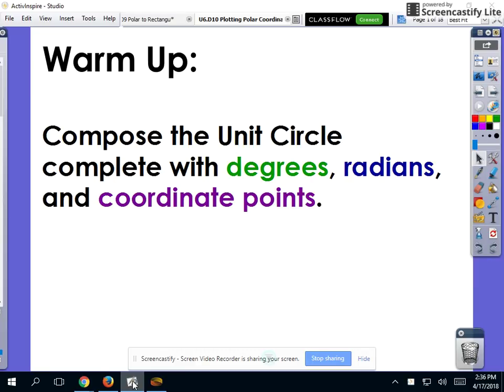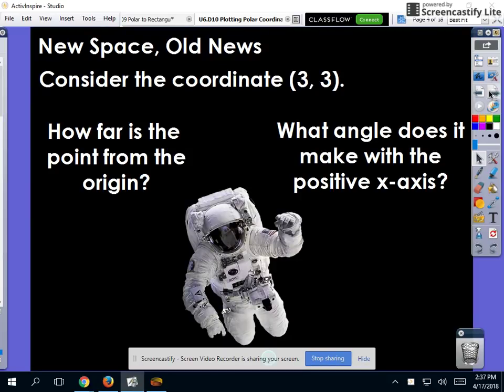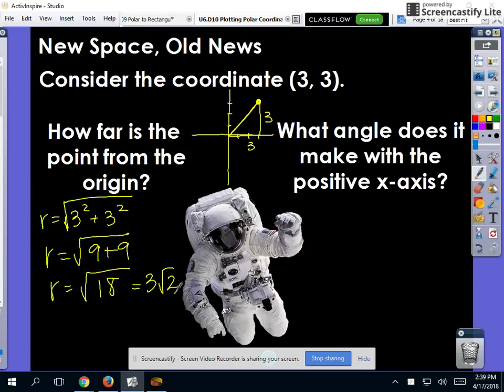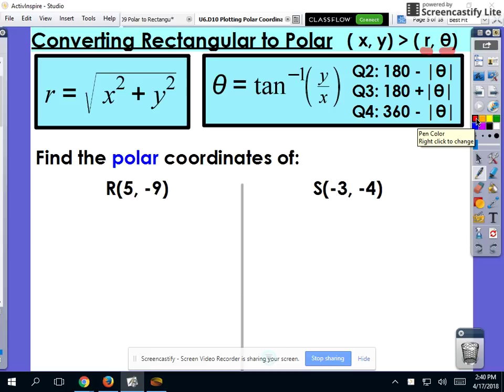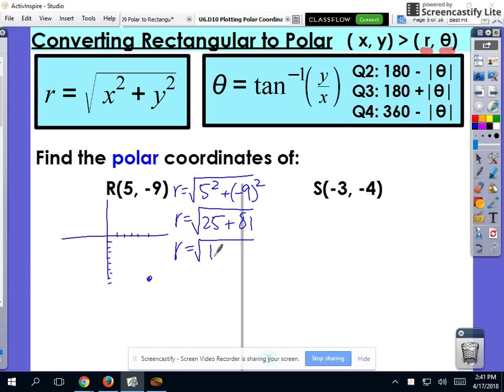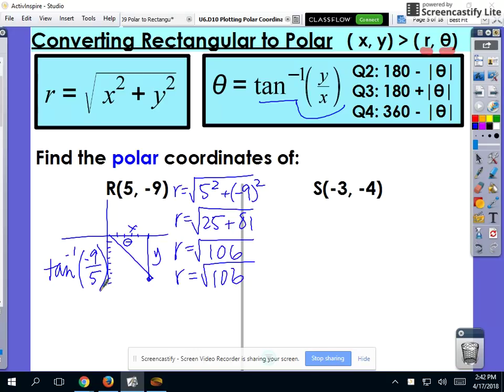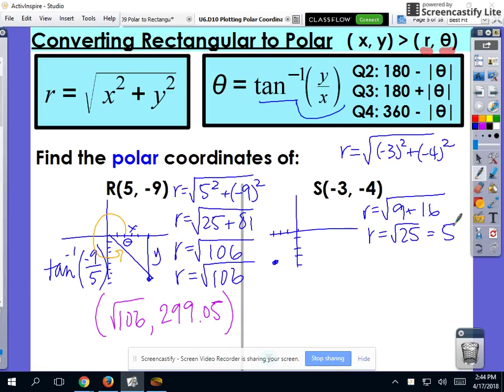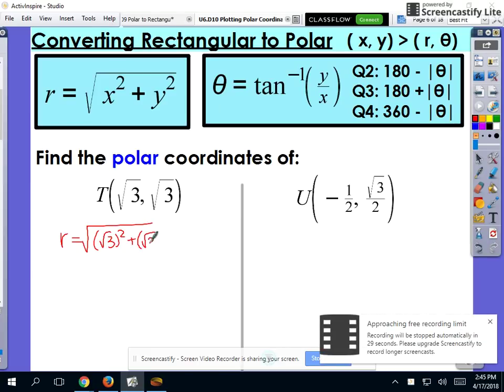Polar Coordinates 1